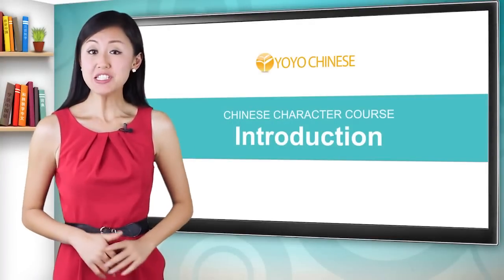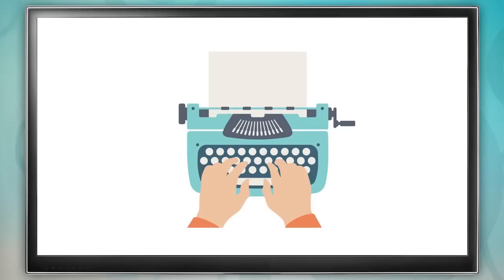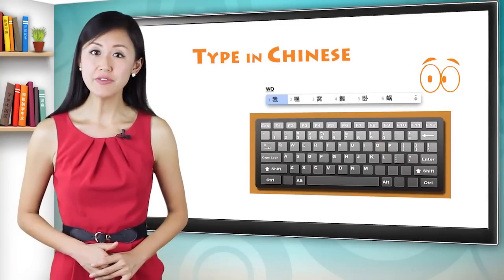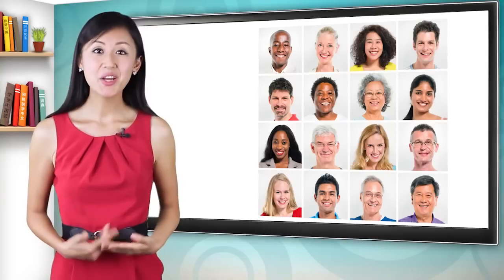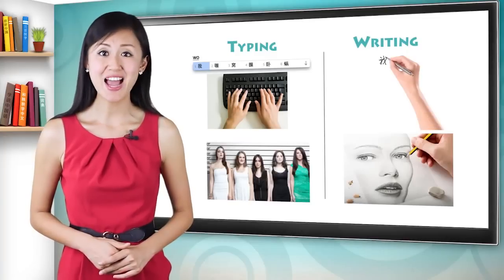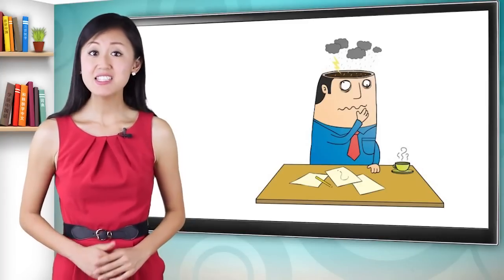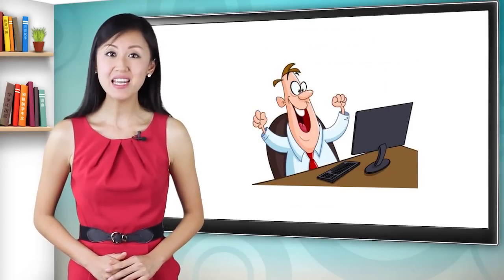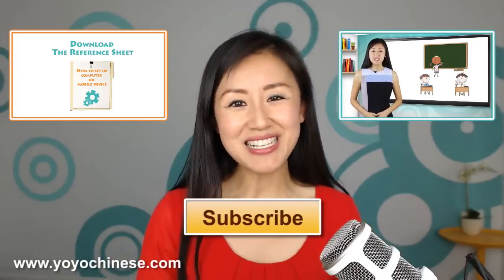Learn How to Type Chinese Characters Using a Keyboard with Yoyo Chinese